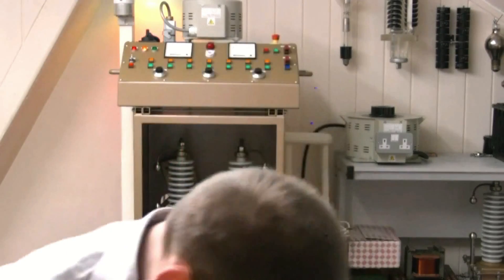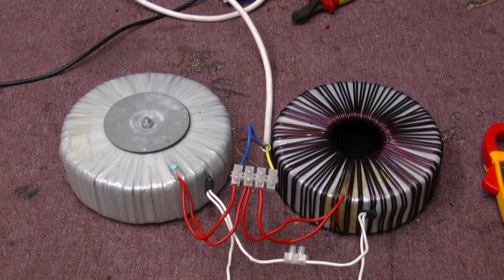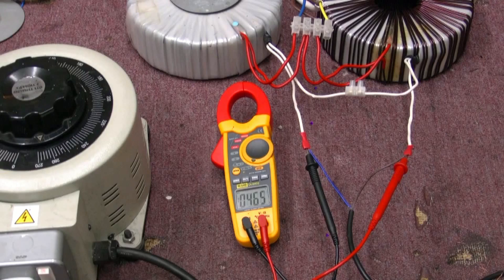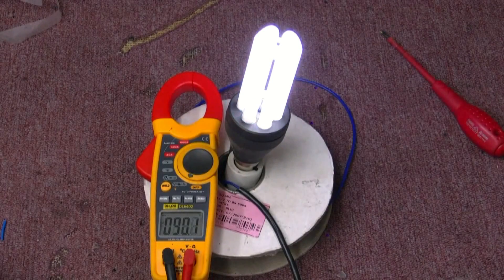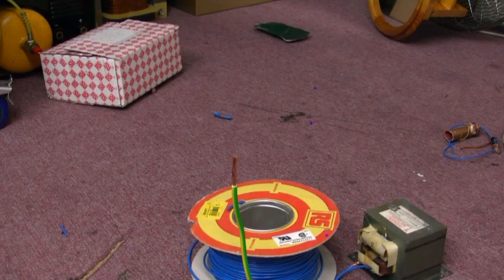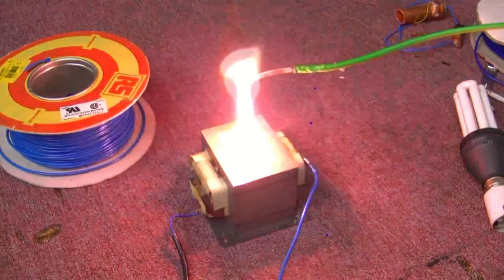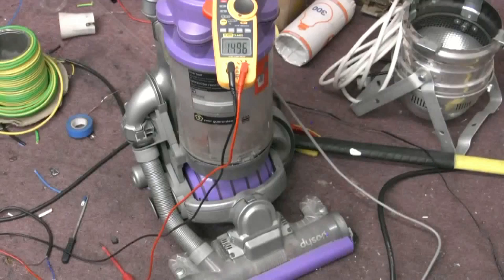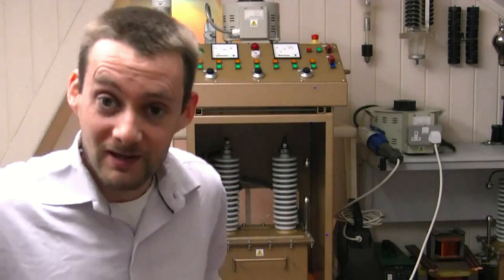240v-440v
Photonicinduction converts 240v-440v